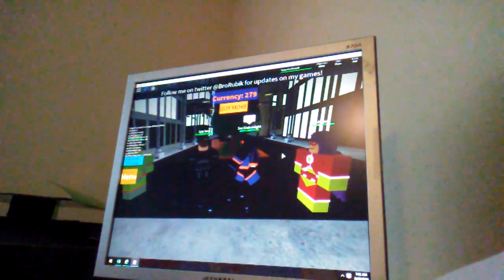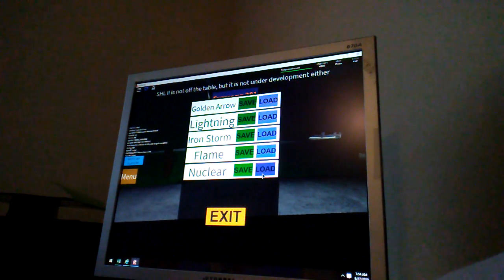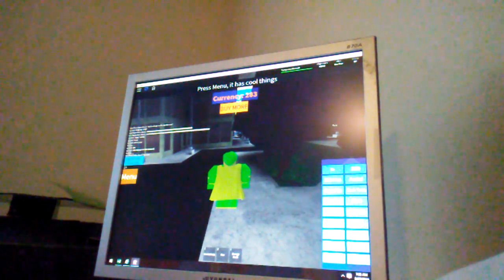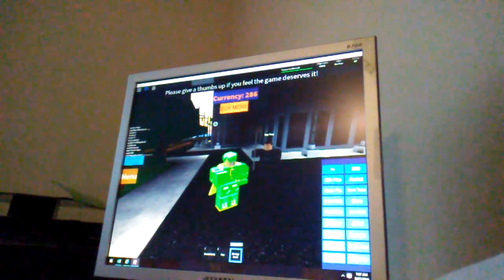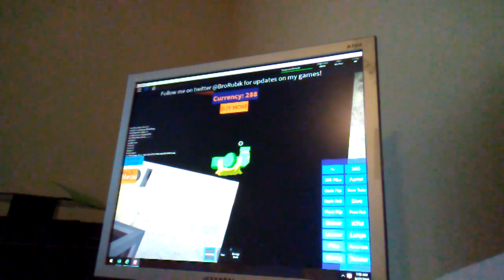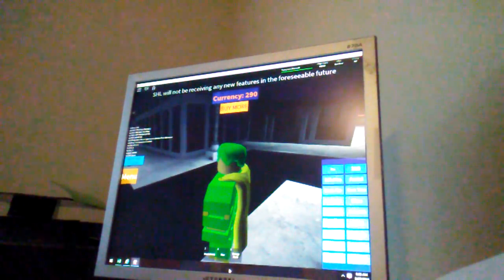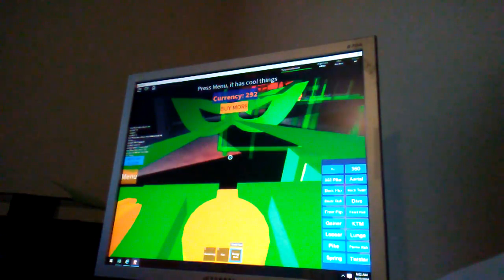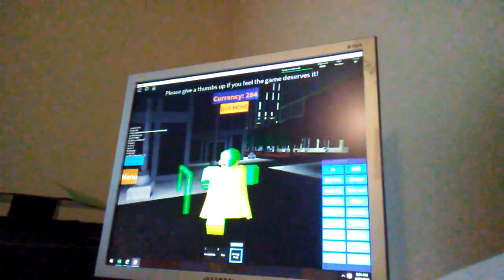Super Hero life ( Part 1 )